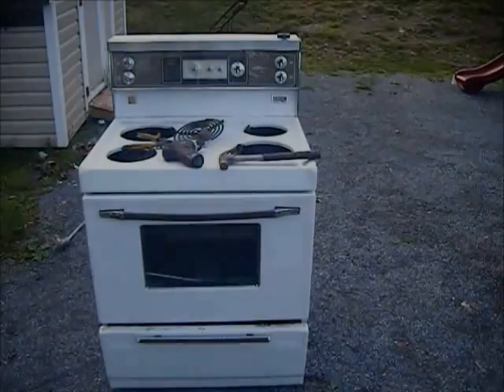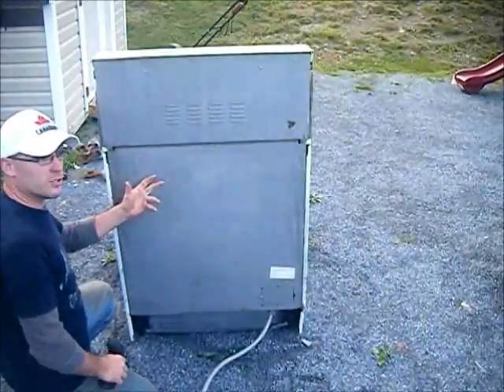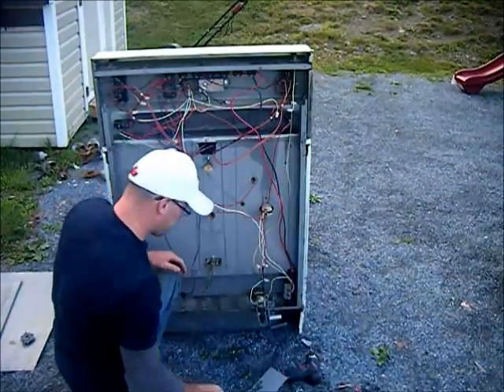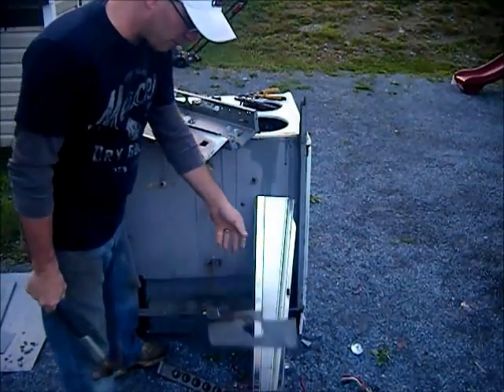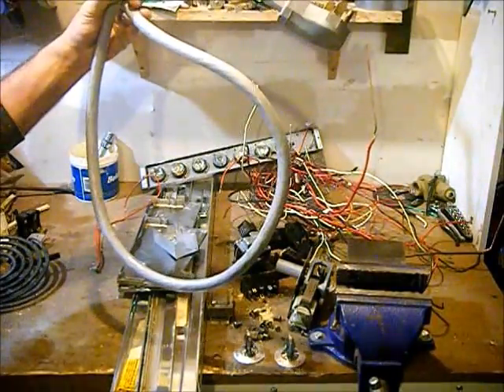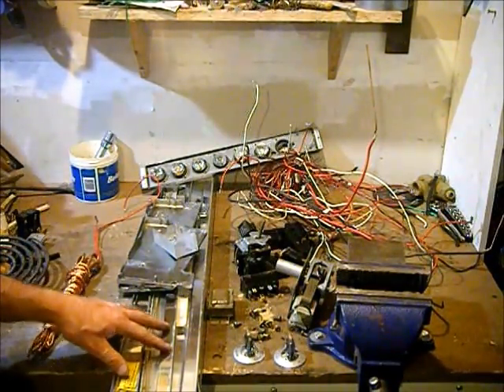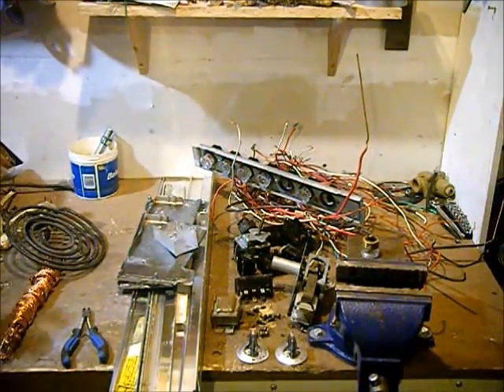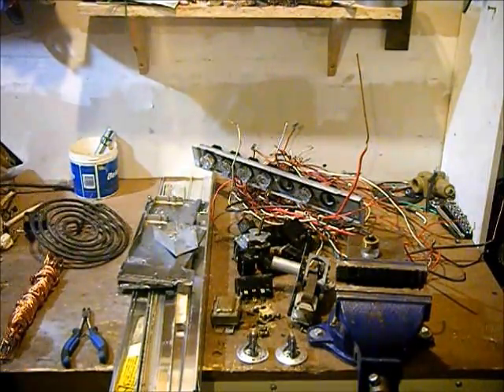Scrapping a stove for copper, aluminum and brass. How much is it worth ?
Scrapping this stove in just over 1/2 hour netted me $14.25. Not much to them but they are worth picking up every time and I love free money !